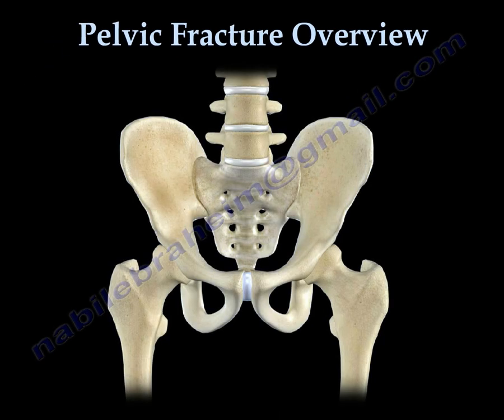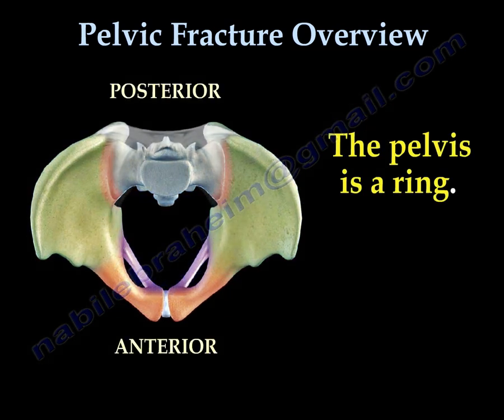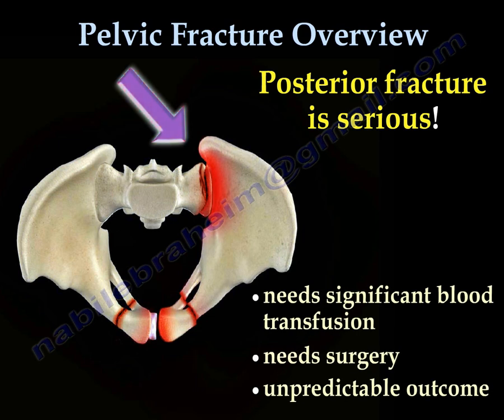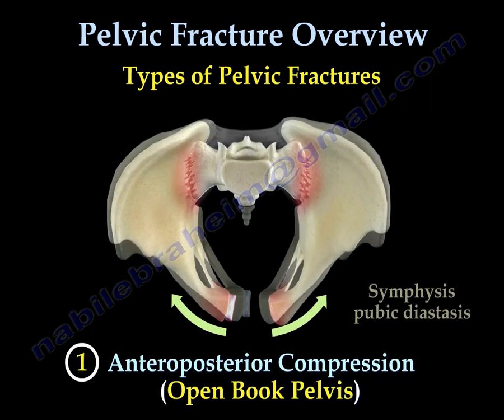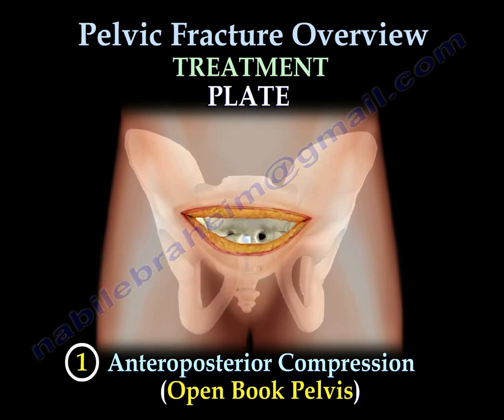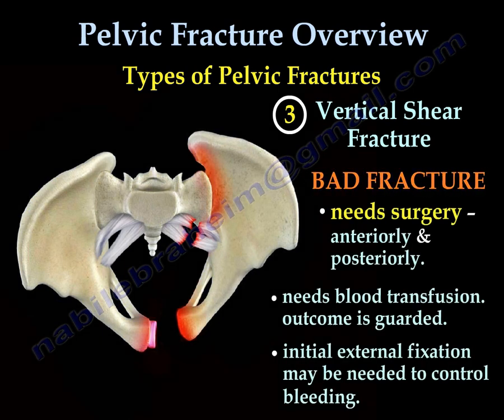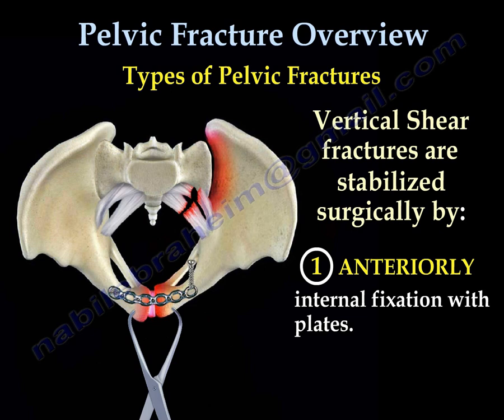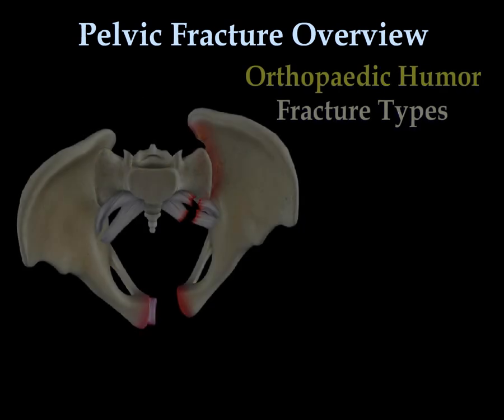Pelvic Fracture Overview - Everything You Need To Know - Dr. Nabil Ebraheim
Dr. Ebraheim’s educational animated video describes fracture injury conditions and treatment associated with the pelvis.
Stability of the pelvis. Integrity of the posterior weight-bearing SI complex.Transfer of weight-bearing forces from the spine to the lower extremities.
The pelvis is a ring.
Anterior injury
•Anterior injury is obvious.
•Usually noted on radiographs
•Usually associated with posterior injury or fracture.
Posterior injury
•Could be occult
•Always look at the back of the pelvis.
•Posterior gap or comminution = unstable.
•Posterior fracture is serious.
•Needs significant blood transfusion.
•Need surgery
•Unpredictable outcome.
•Posterior fracture with disruption of the posterior ring complex is a serious injury as it leads to instability of the pelvis and can cause profuse bleeding.
•The resultant instability if not fixed surgically can cause late deformity, limb length discrepancy and pain.
Types of pelvic fractures
1-Anteroposterior compression (pubic rami fracture)
2-Anteroposterior compression (open book pelvis)
Treatment:
•“close the book”: pelvic binder and sling.
•Surgery if symphasis pubic diastasis is more than 2.5 cm.
•Anterior pelvic surgery such as external fixator or plates.
3-Lateral compression
•The most common type of fracture and is usually impacted and not displaced.
•Has good prognosis and usually does not require surgical fixation.
4-Vertical shear fracture
•Bad fracture
•Needs surgery anteriorly and posteriorly
•Needs blood transfusion
•Initial external fixation may be needed to control the bleeding.
•Traction in the ER may reduce vertical displacement
•Decreases motion at fracture site
•Pelvic binder may be helpful.
Vertical shear fractures are stabilized surgically by
1-Anteriorly internal fixation with plates. Reduction of the fracture before fixation.
2-Posteriorly: posterior screw fixation